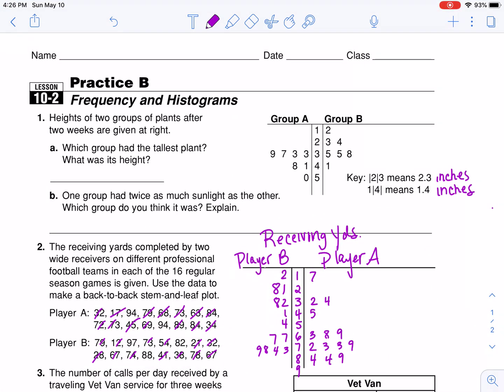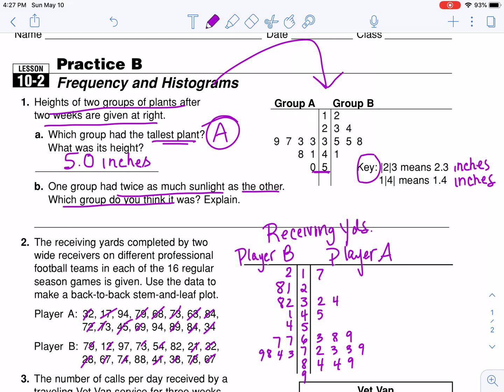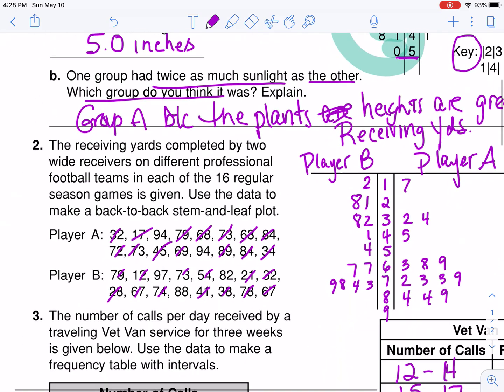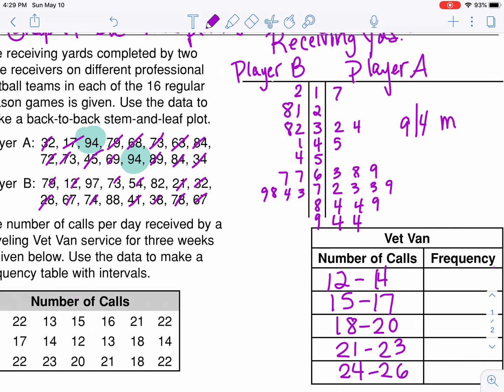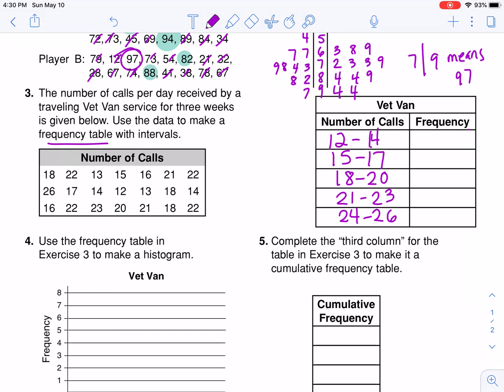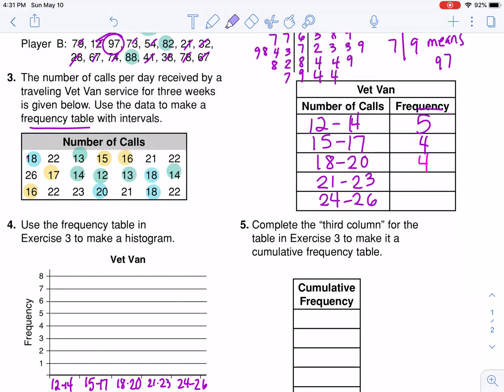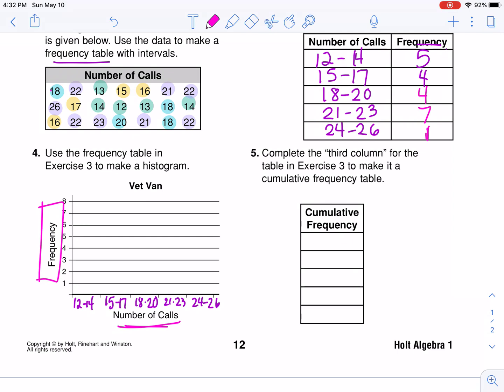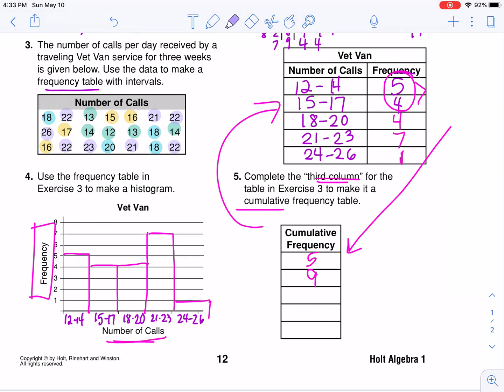10 2 practice b